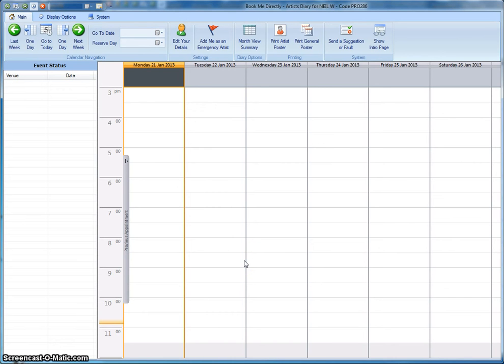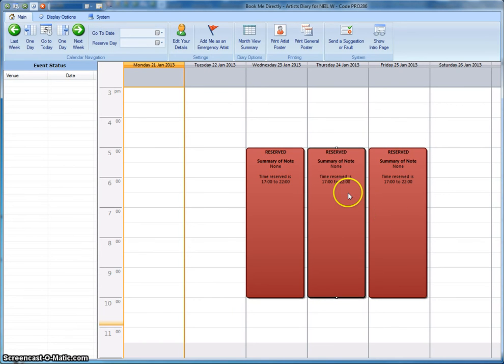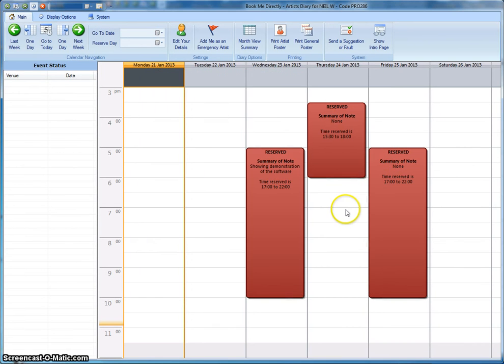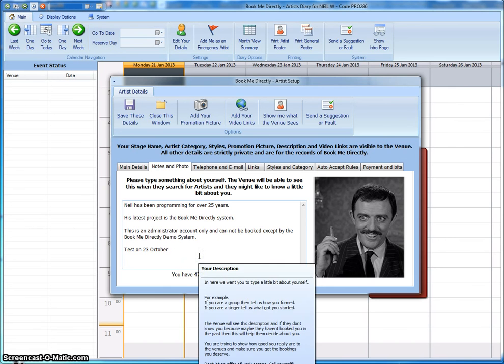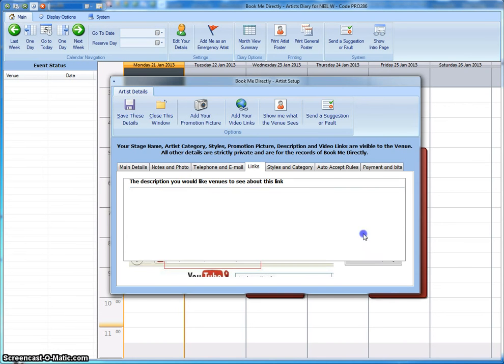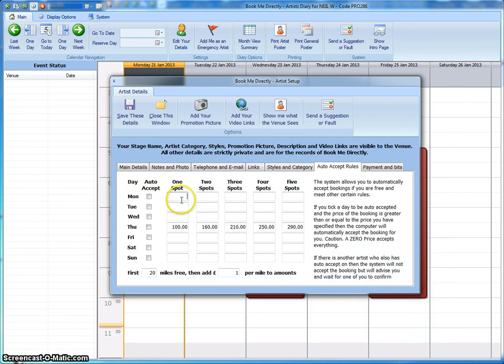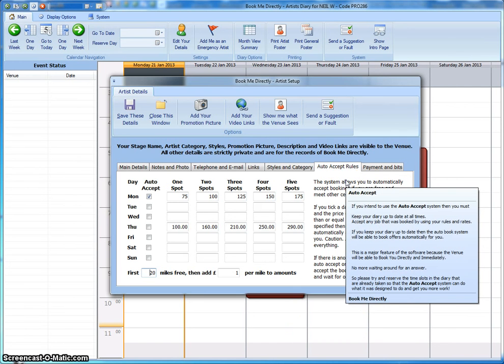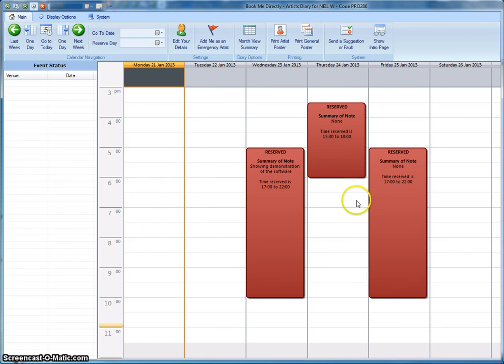How to reserve times and use auto accept.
Book Me Directly tutorial video
This shows the artists how to reserve times in your diary and use the auto book system.